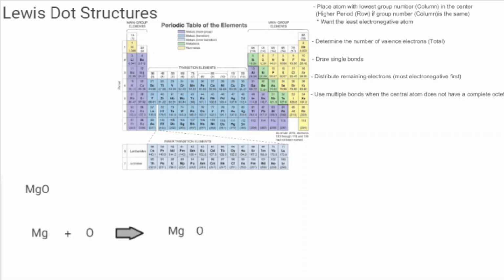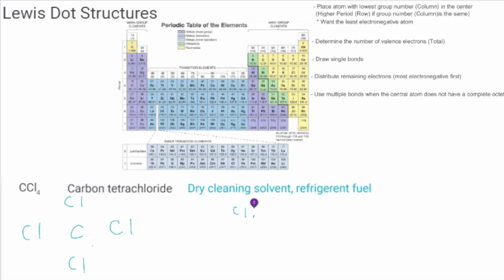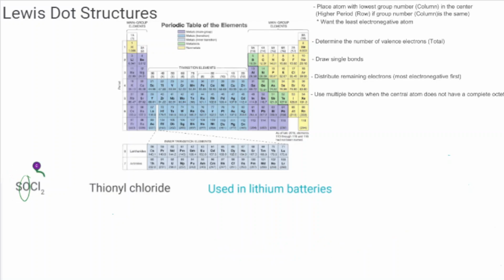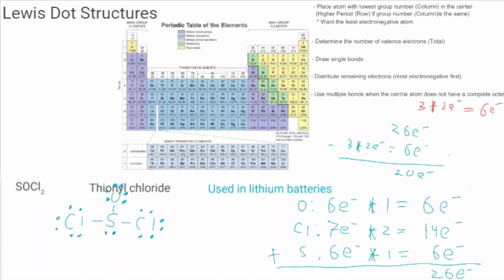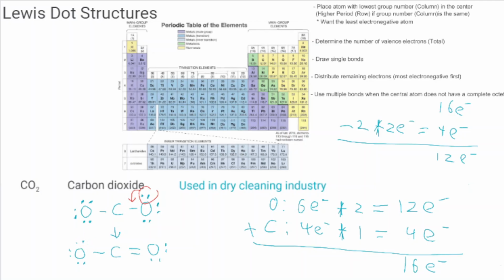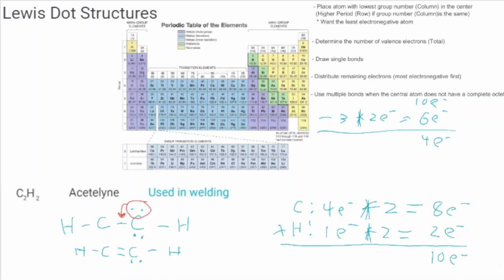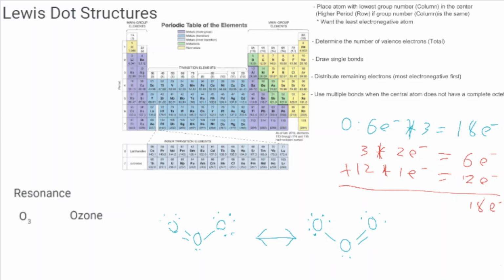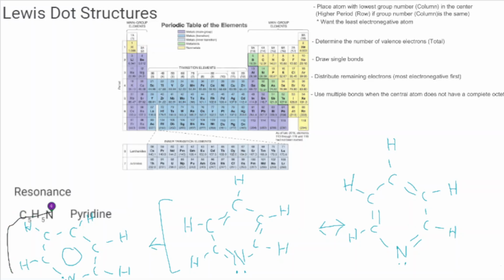Lewis Dot Structure Examples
Examples of Drawing Lewis Dot Structures: MgO (ionic), CCl4 (simple covalent), SOCl2 (Intermediate covalent), CO2 (Multiple bonds), C2H2 (Triple bond), O3 (Resonance structure), C5H5N (Resonance ring structure)